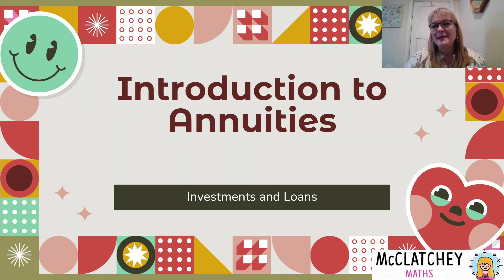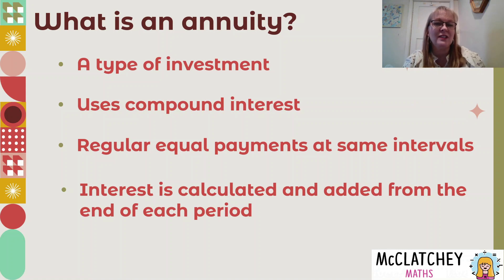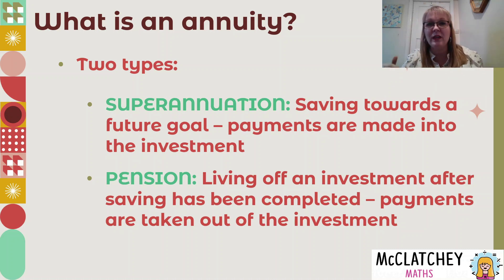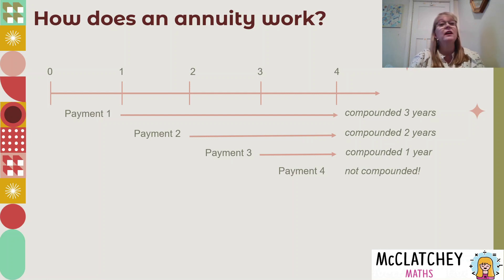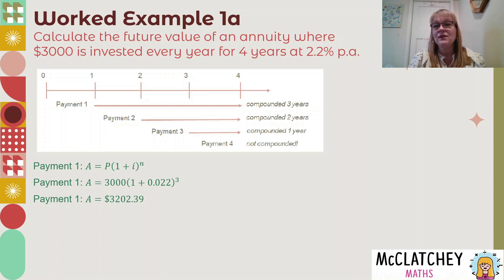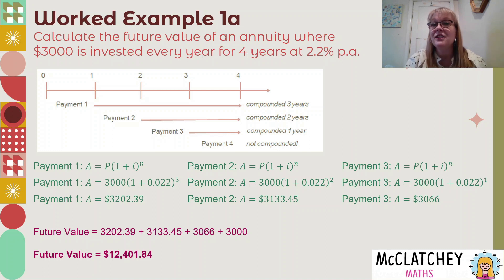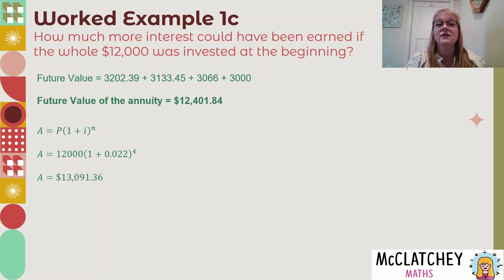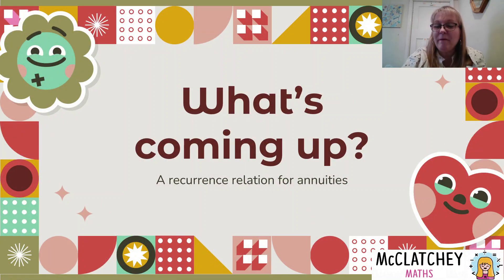Introduction to annuities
In this video you will find out what an annuity it, how it works, and the difference between a normal compound interest investment and an annuity. Aimed at senior mathematics students who have a good understanding of simple and compound interest.